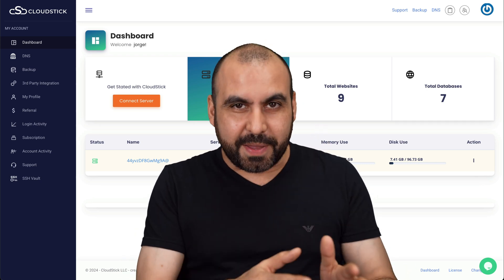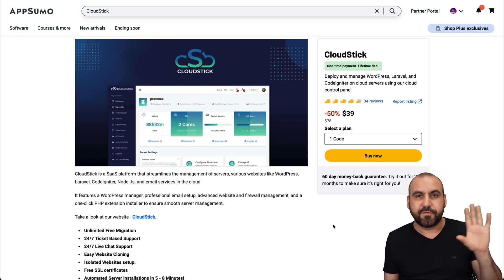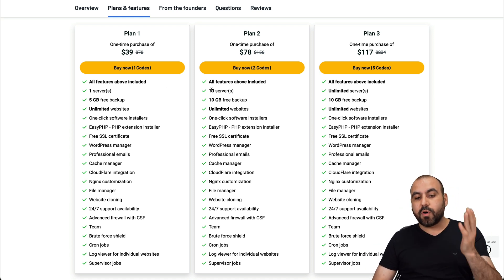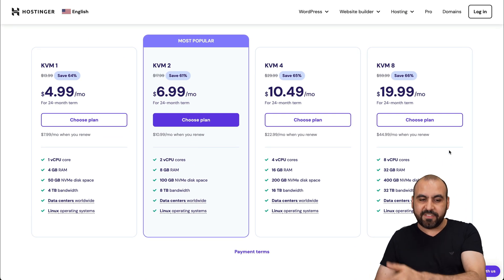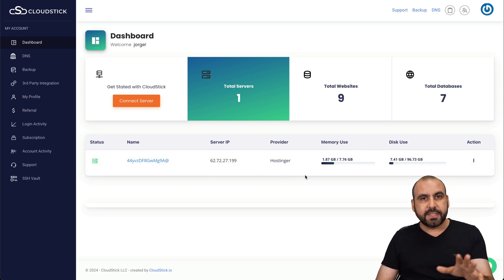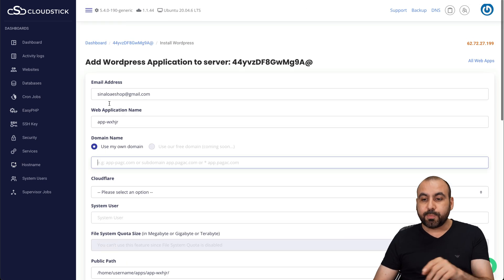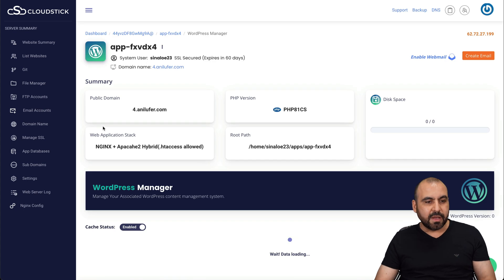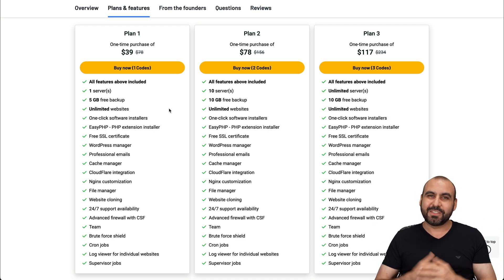New VPS Manager Deal: Unlimited Sites with Cloudstick!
Unlock the power of Cloudstick with an unbeatable lifetime deal at just $39! Say goodbye to monthly fees for a BPS manager and enjoy seamless site management. Cloudstick offers a robust solution for your WordPress hosting needs, allowing you to easily create websites, manage databases, and optimize your site without recurring payments for the manager itself. Perfect for digital marketing efforts and lead generation, this tool lets you focus on a strong social media presence.

You can effortlessly install WordPress and PHP sites using Cloudstick's one-click installers and manage professional emails with RoundCube. Whether you're a digital marketer or a developer, this exclusive offer enhances your content optimization with unlimited website installs and extensive features like file management and SSL management, tied to your BPS capacity. Don't miss this chance to elevate your digital strategy with Cloudstick's comprehensive understanding of SaaS solutions.

CHAPTERS:
00:00 - Lifetime Deal for a VPS Manager
00:13 - What is CloudStick
00:52 - CloudStick Pricing
01:52 - VPS Management with CloudStick
03:13 - Creating a Website on Your VPS
05:10 - Final Thoughts on CloudStick